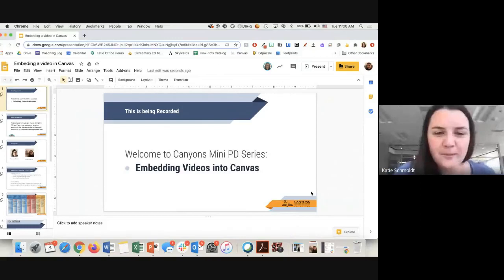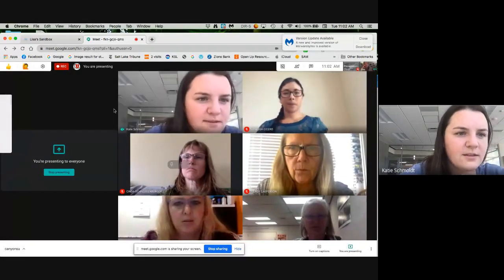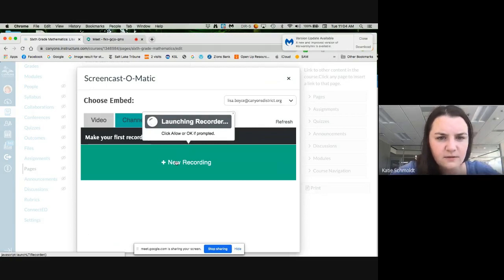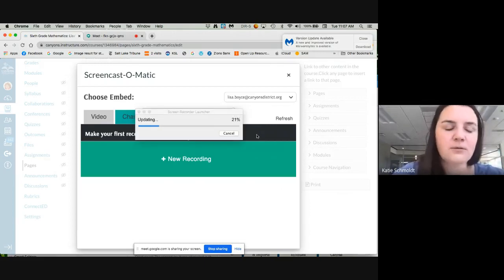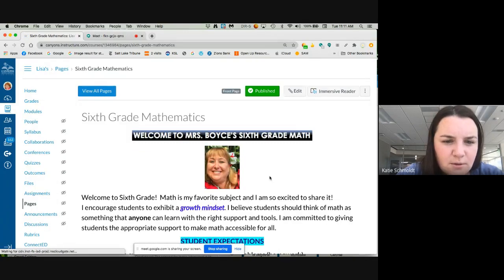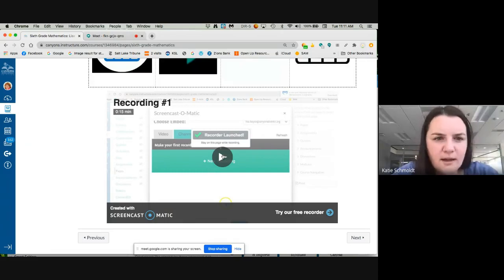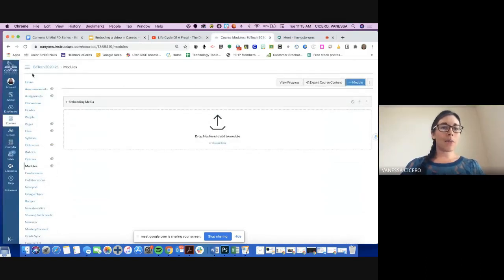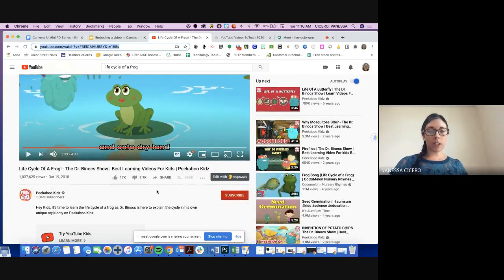Canyons U Embed Videos